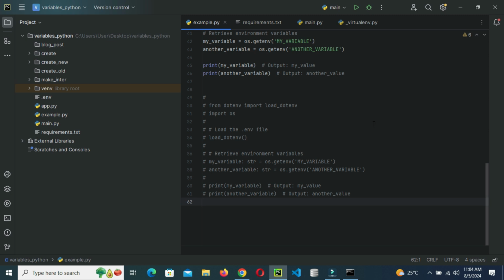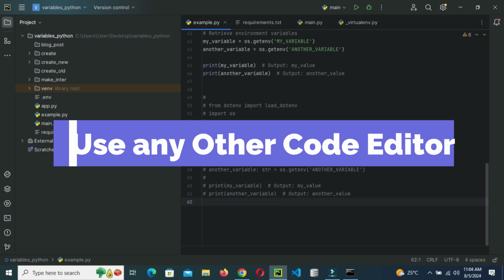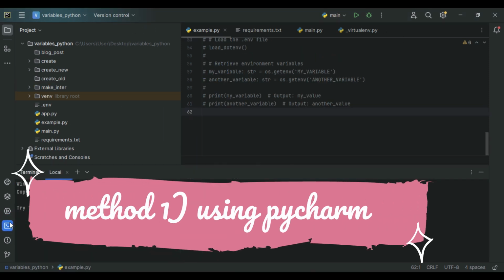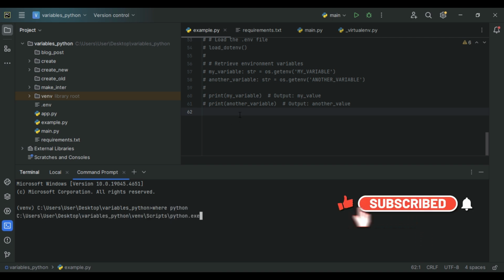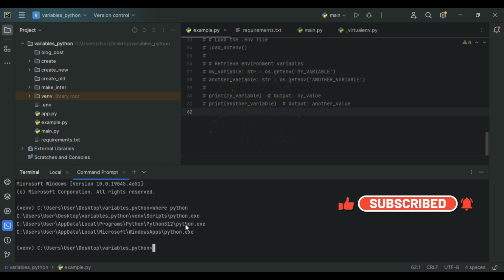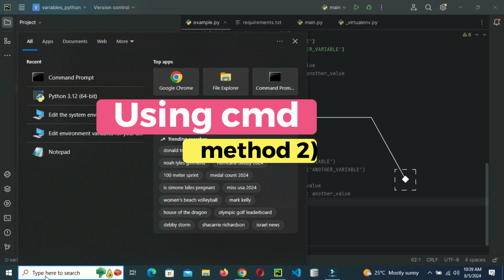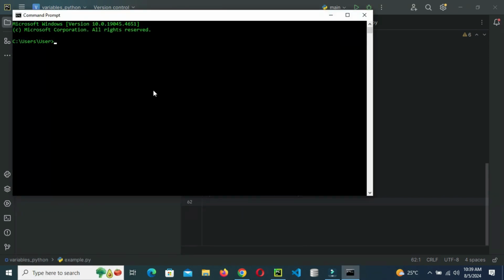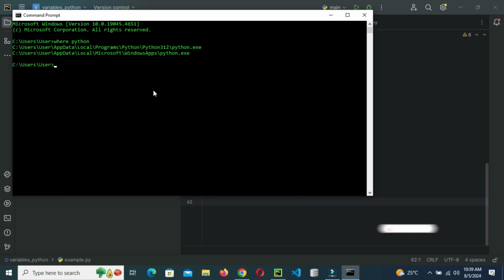How To Find Your Virtual Environment in Python? / How To Find Your Python Environment Path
This YouTube video will teach you how to locate your virtual environment using Python.

This is a vital step in effectively managing dependencies and project settings.

You will learn to use simple commands to locate the Python executable path.

By the end of the tutorial, you will clearly understand how to identify and work with your virtual environments, ensuring smooth and efficient project management.

About Channel:
free python source code provides free Python source code and examples to inspire and empower Python enthusiasts and programmers at beginners levels.